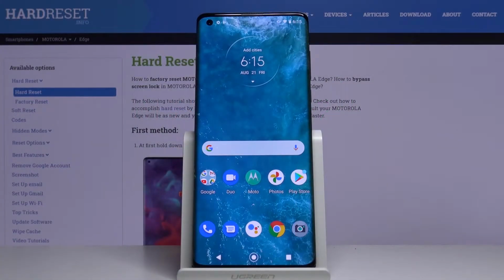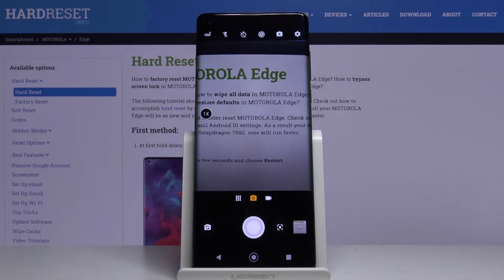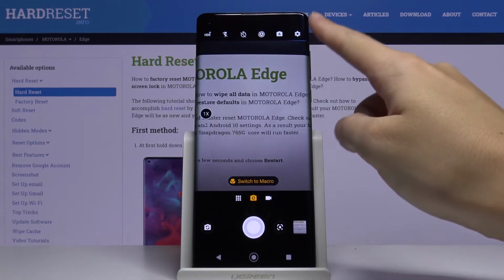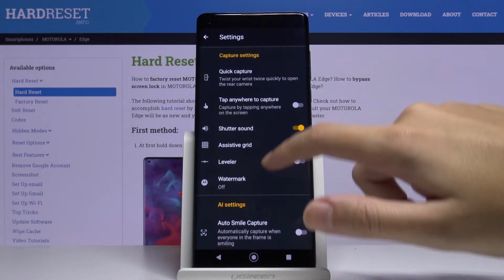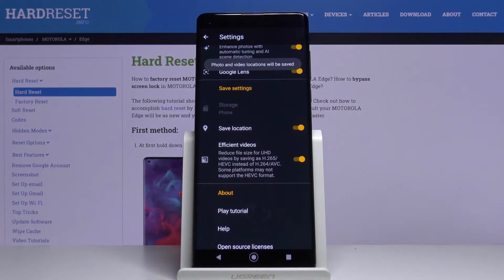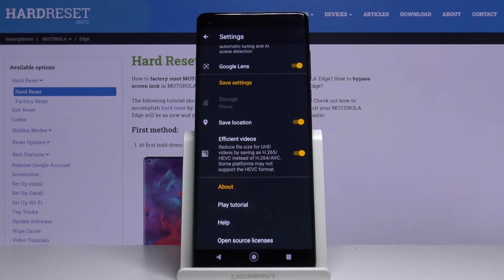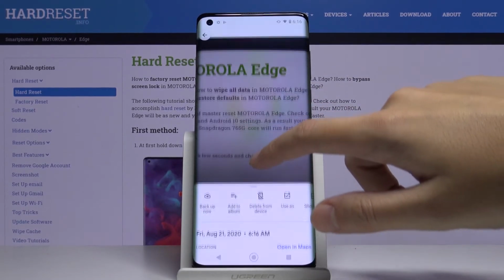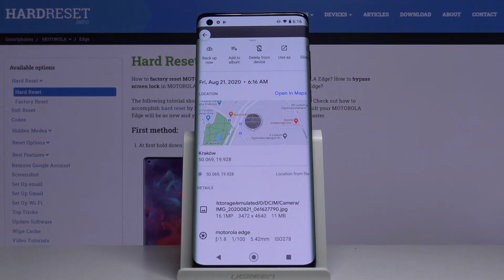How to Activate Location Tags in Motorola Edge – Geotag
Learn how to enable geotags on your Motorola Edge by watching the guide above! If you don't know where you took some of the photos on your device, try using Location tags. Thanks to them all your pictures will be signed with a location in which you took them. Let's begin!

How to Activate Geotags in Motorola Edge? How to Use Geotags in Motorola Edge? How to Set Up Geotags in Motorola Edge? How to Enable Camera Location Tags in Motorola Edge? How to Set Up Camera Location Tags in Motorola Edge?